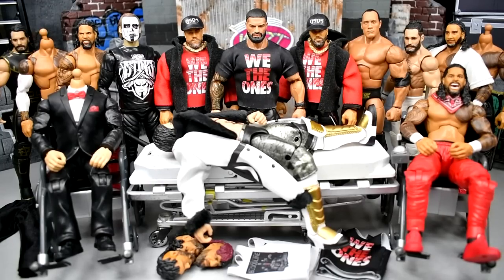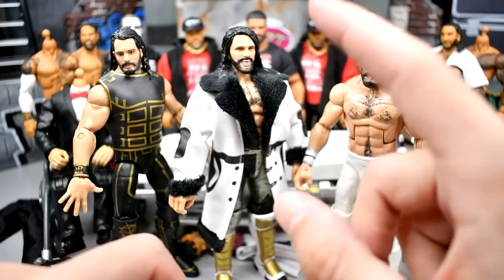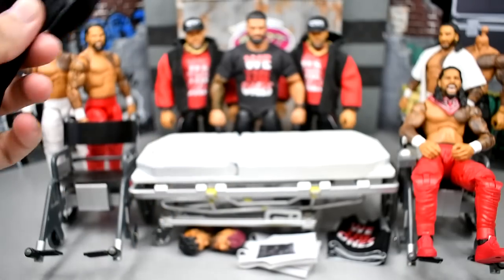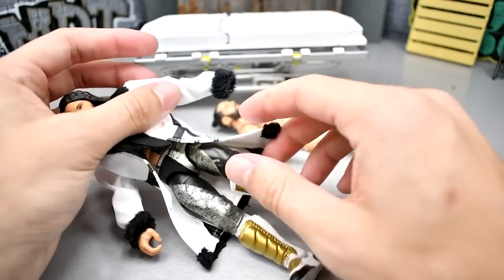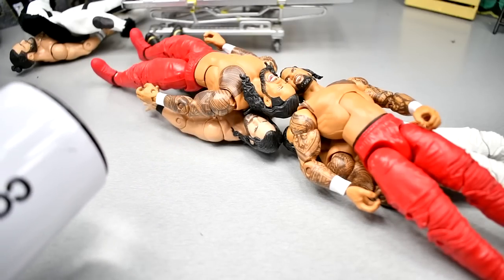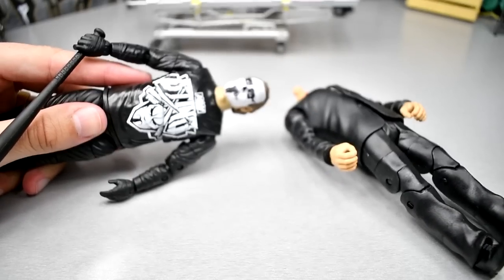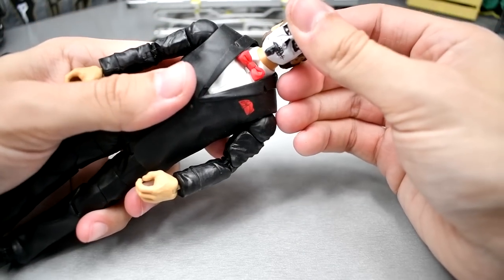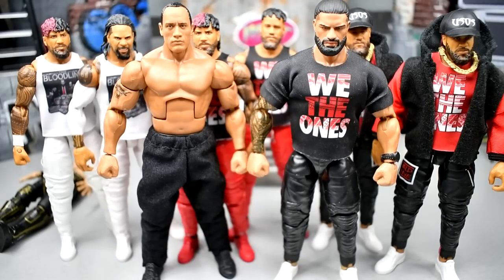WWE ACTION FIGURE SURGERY! EP.84!